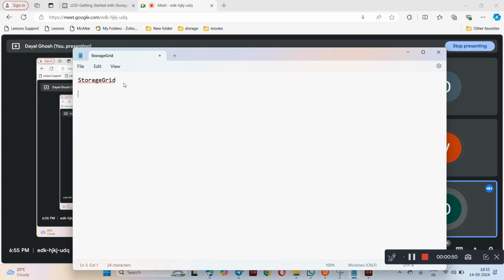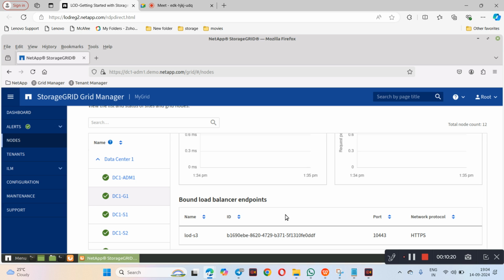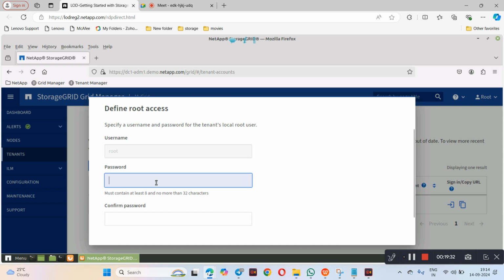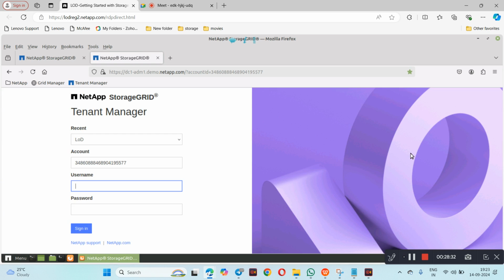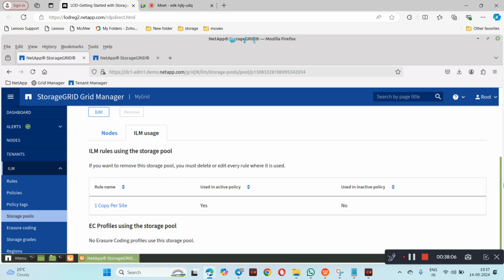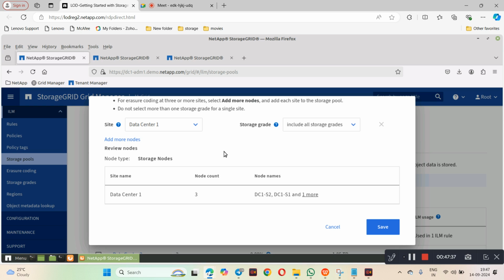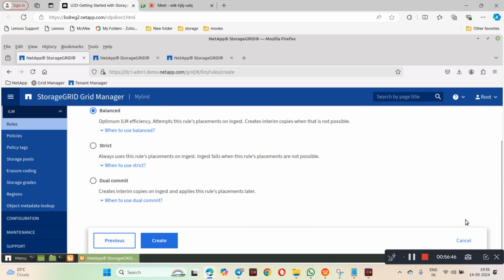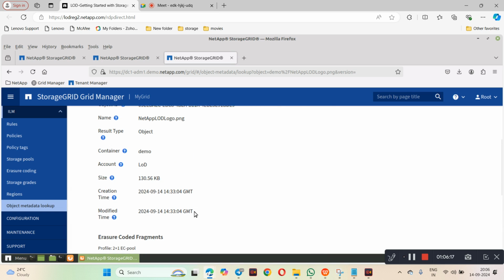Storage-Grid Management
NetApp object based storage